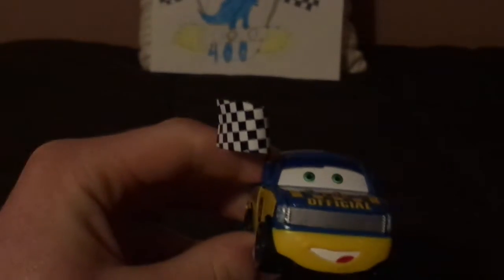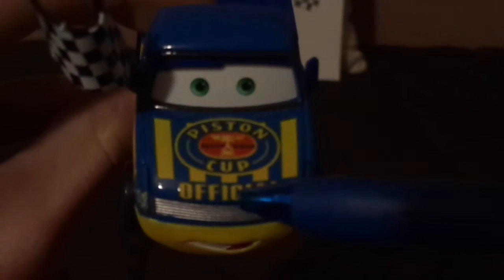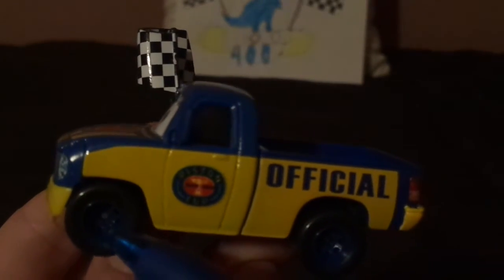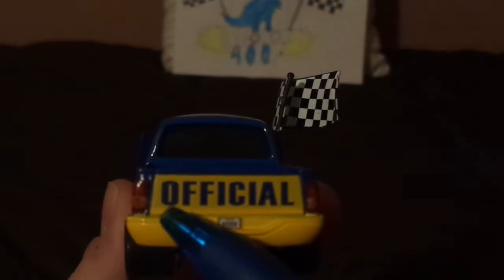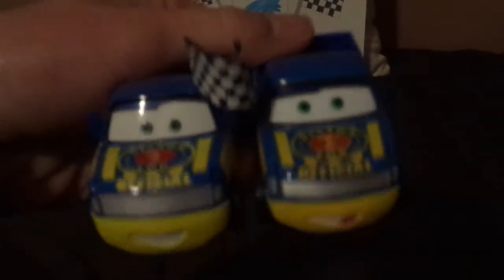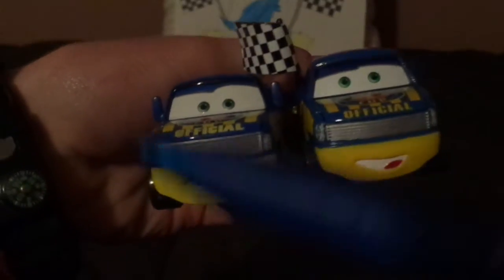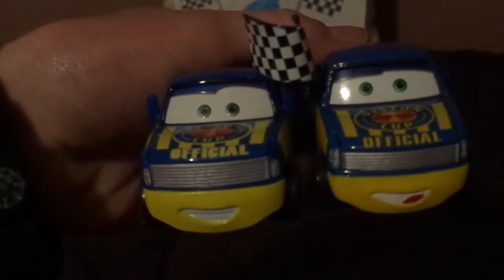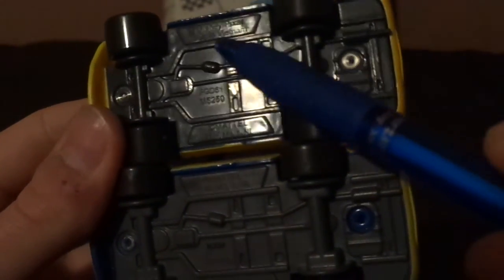Disney Pixar Cars Dexter Hoover (Piston cup flag offical truck) diecast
Hello everybody & today, we're gonna take a look at Dexter Hoover (Thailand & Vietnam versions).